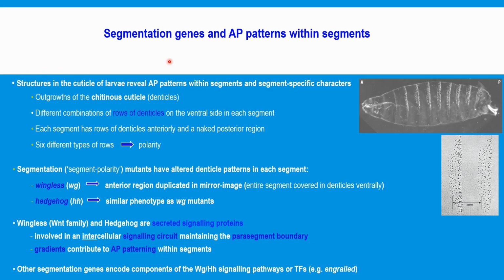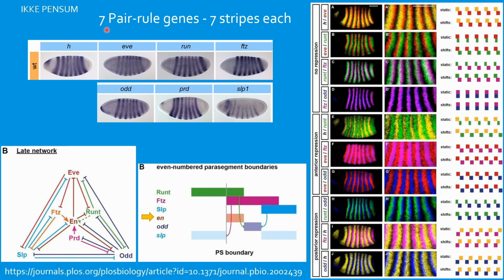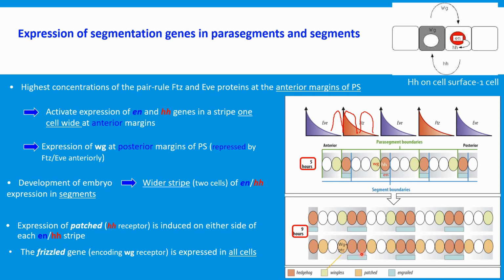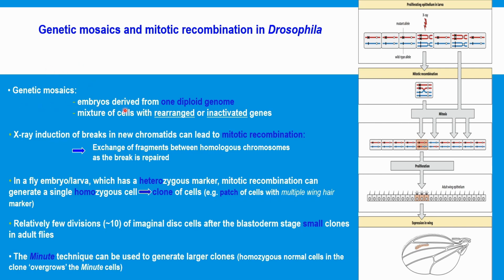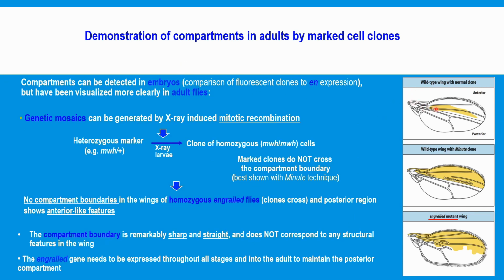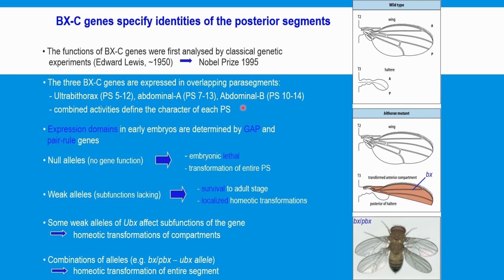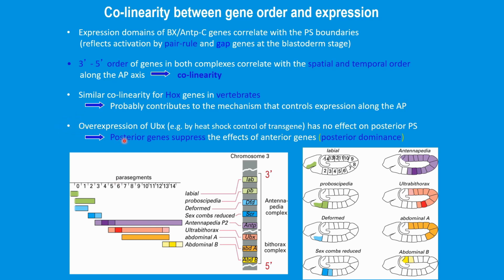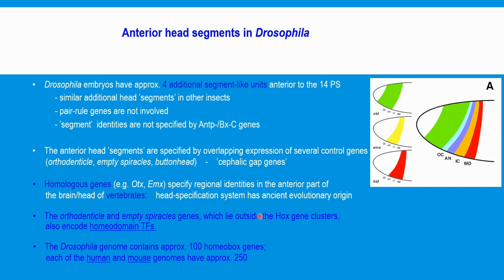mol213 lecture 4 pt2